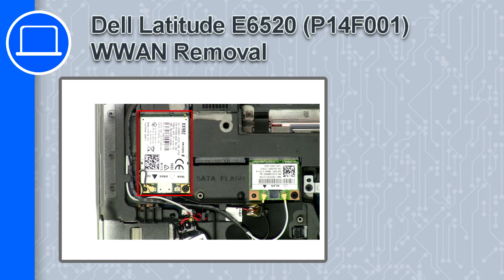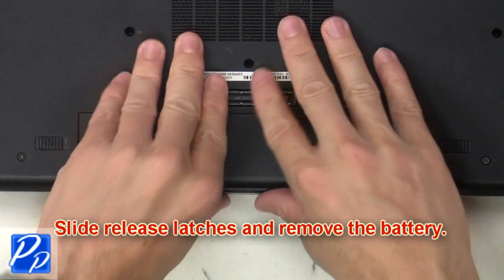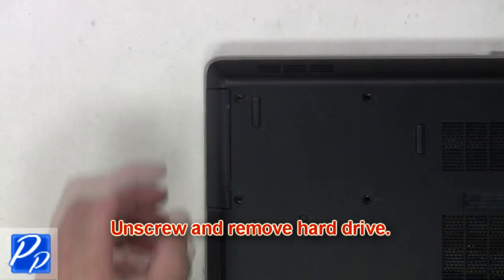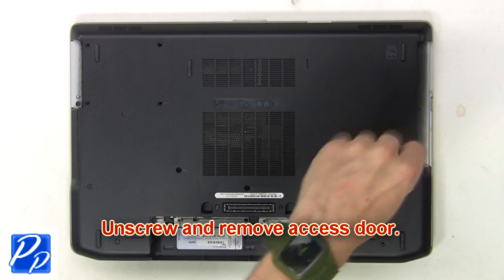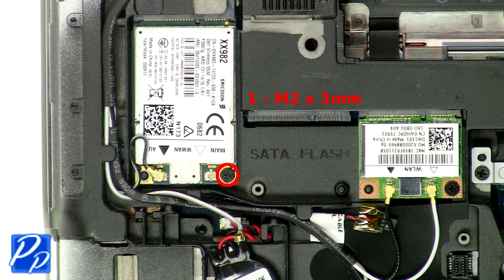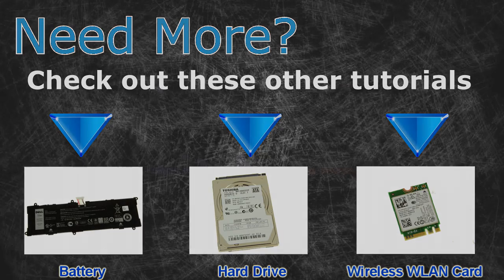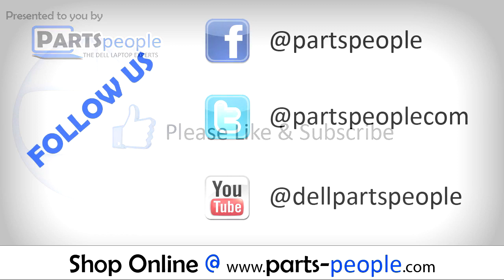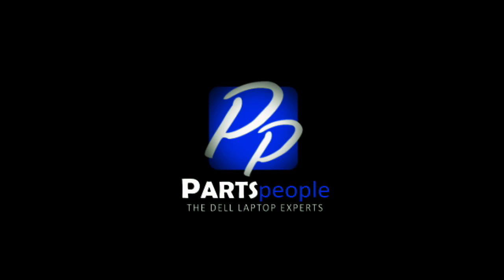Dell Latitude E6520 (P14F001) Wireless WWAN Card How-To Video Tutorial